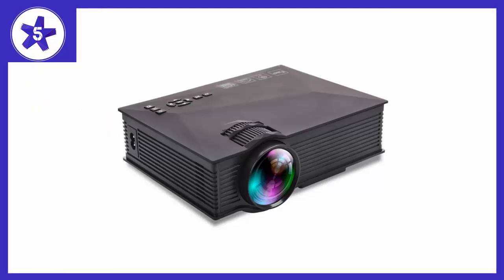GAOGA Upgraded Mini Projector Wifi LED Full HD Video Projector Review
GAOGA Upgraded Mini Projector Wifi LED Full HD